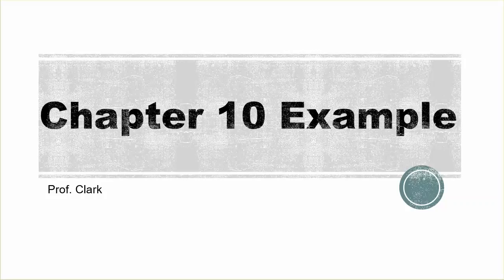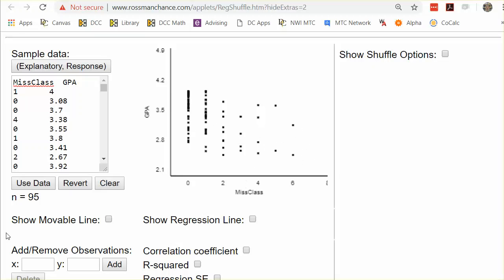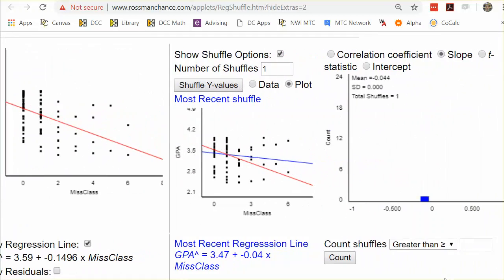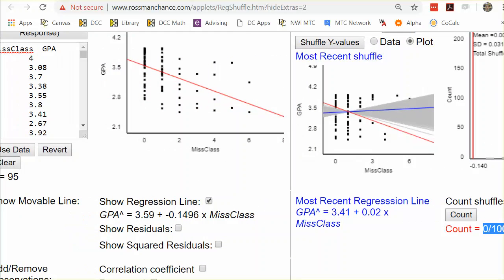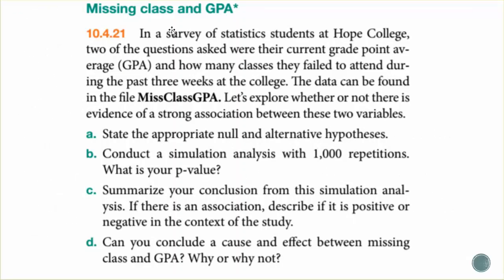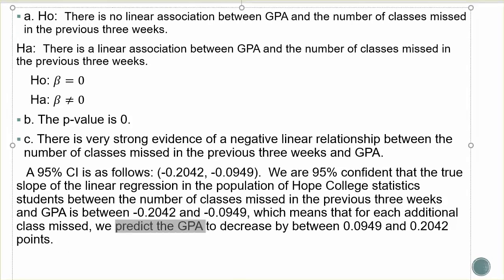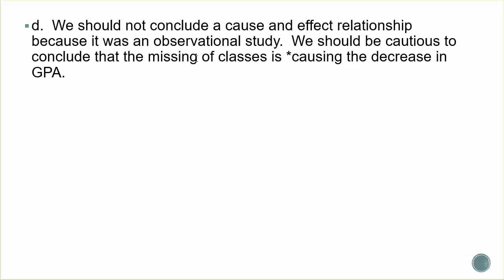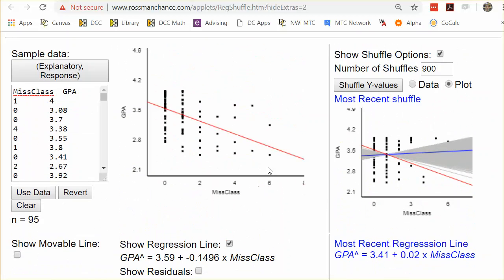Ch. 10: Correlation/Regression Problem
A chapter 10 example problem about correlation and interpreting linear regression.